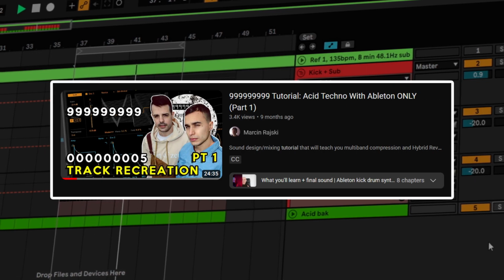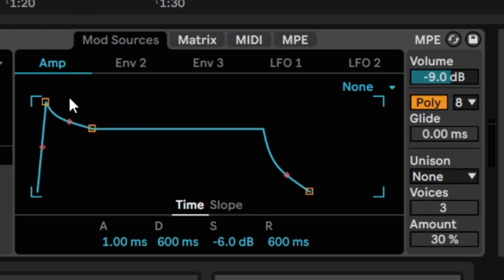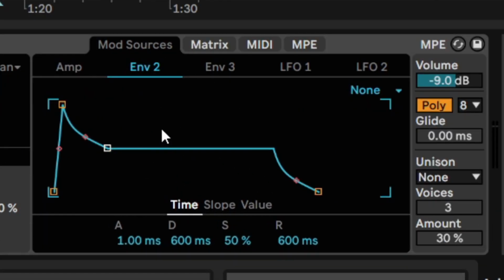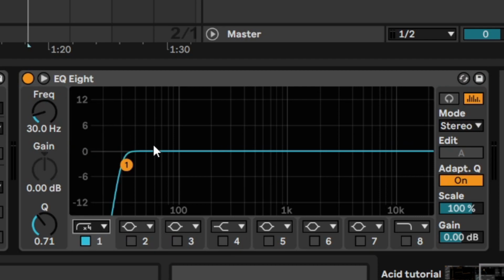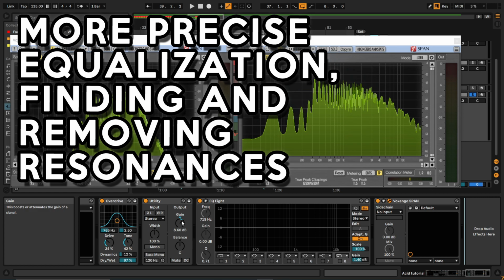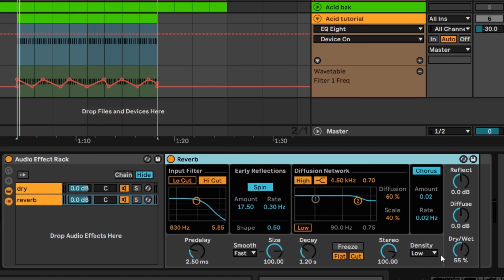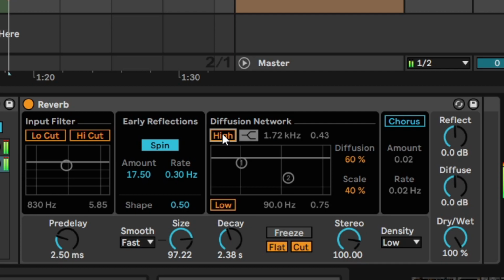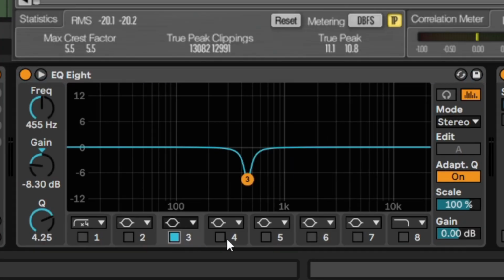How To Acid Techno: 999999999 Tutorial With Ableton ONLY (Part 2)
Create a juicy acid bass sound in Wavetable and grasp creative sound design automations. This is an Ableton only acid techno production tutorial, but you can replicate this in any other DAW.

Timestamps:
00:00 What you'll learn + final sound
00:53 Acid synthesis in Ableton Wavetable
05:18 Acid bass equalization and distortion
08:30 More precise equalization, finding and removing resonances
09:34 Adding a classic Reverb to acid